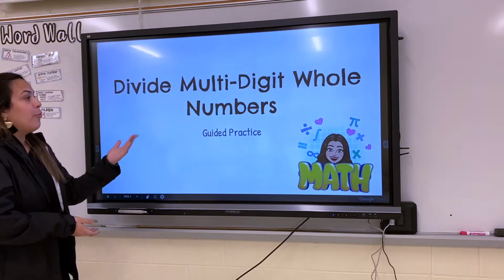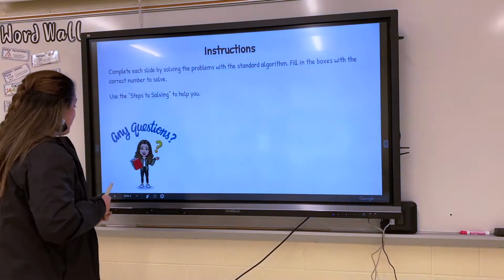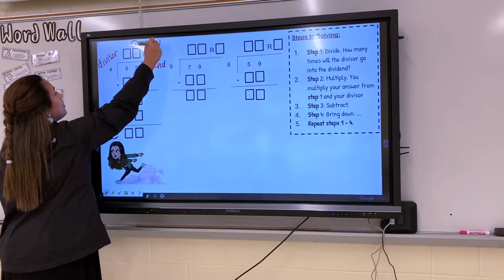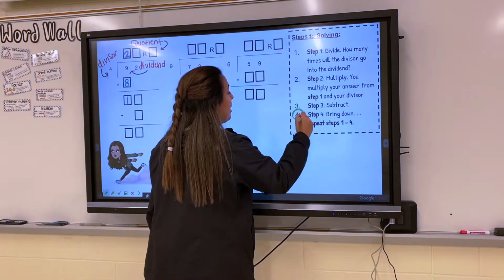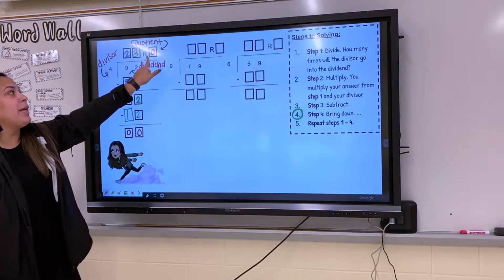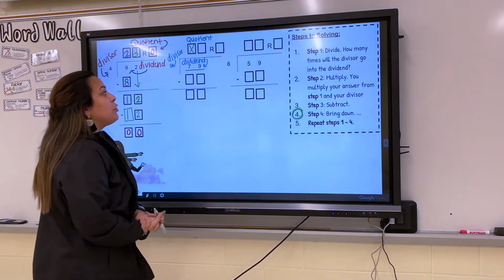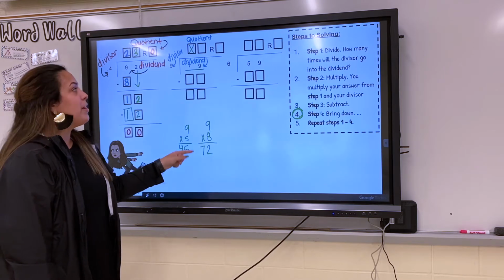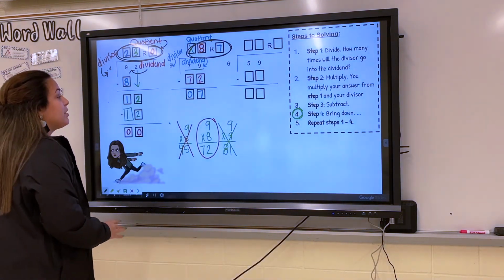Dividing Lesson part 1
This is part 1 of the Dividing Multi-Digit Whole Numbers lesson. Ms. Soto is working on the "Dividing Multi-Digit Whole Numbers lesson- GP" slides. Make sure to work along with her.